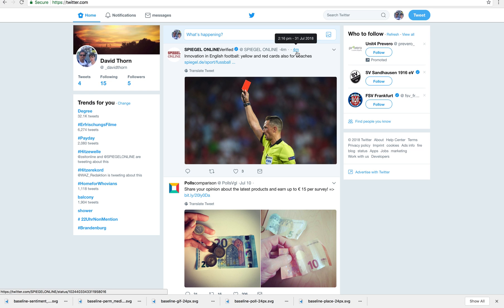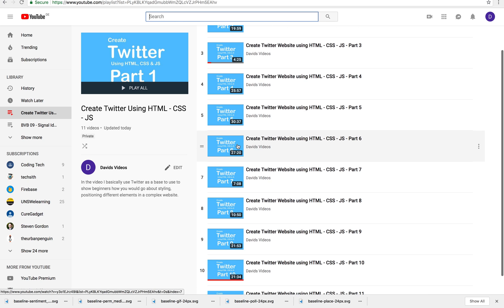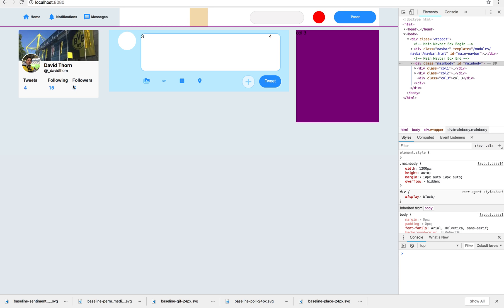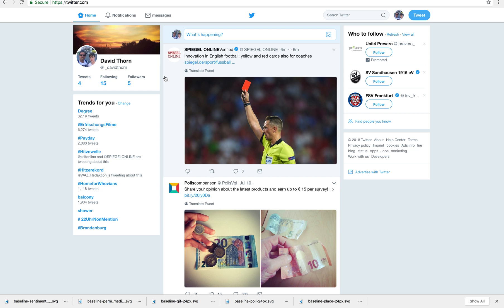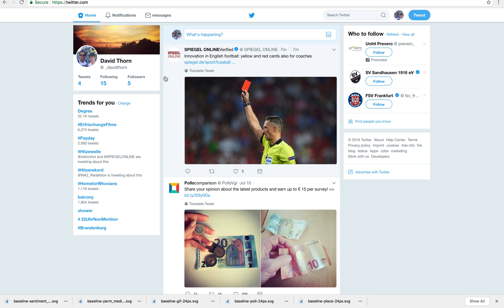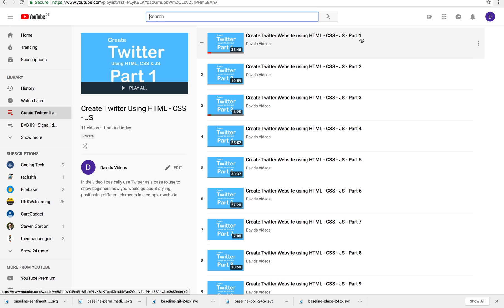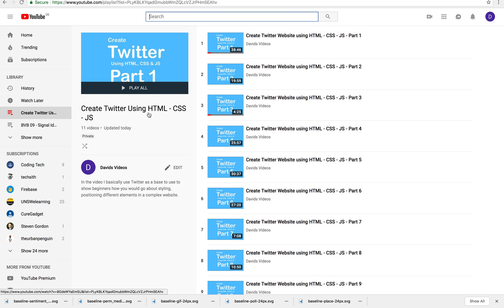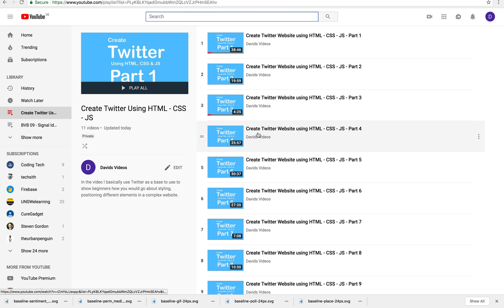Create Twitter Website using HTML - CSS - JS - Introduction // Tips from a Self Taught Developer